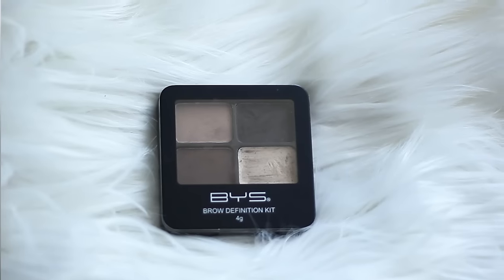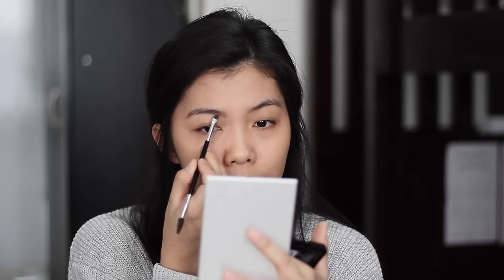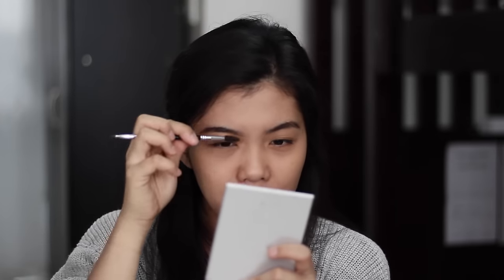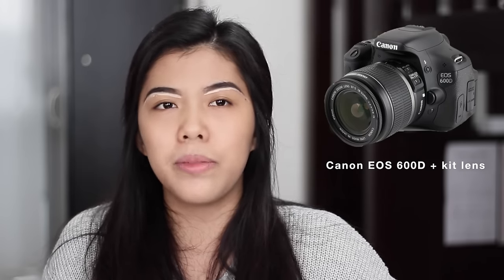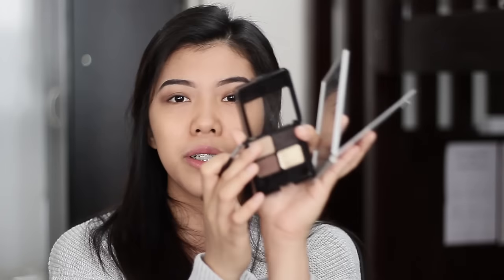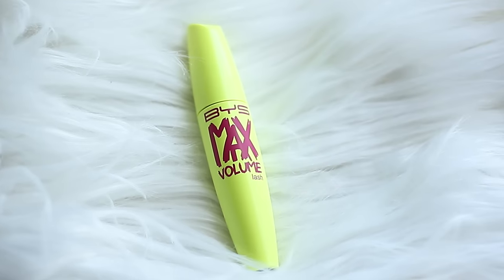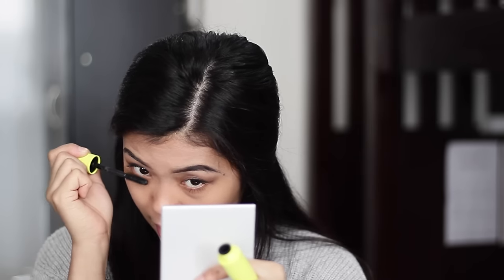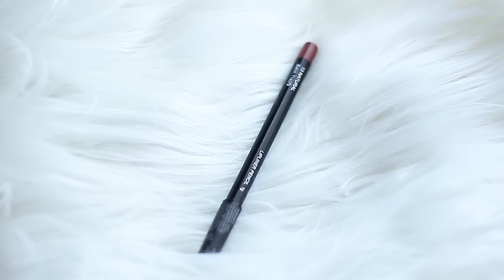Trying out BYS makeup | Chatty + Q&A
Hello Ohana. Med school has finally caught up with me. I'm very disappointed with myself not following the schedule I established but honestly, my priorities have changed and unfortunately my youtube channel is somewhat in the middle now.

I'll still upload but not as frequent and I hope you are still there to support me, but if you aren't that's ok, I totally understand. I have decided to do this because I'd rather upload quality videos and content less frequently than upload subpar videos weekly.

I love you guys! Know that this is very hard for me since this YT channel has been a part of me and you guys are my inspiration which makes it harder.

[BYS makeup used]
Matte finish compact powder in "Medium Beige"
Brow definition kit in "01 Wow brows"
Max volume lash
Blusher in "Perfectly Peachy
Lip liner pencil in "13 Natural"

[Products Used]
Mac conceal and correct duo
Covergirl outlast stay fabulous foundation in " warm beige"
La Girl Proconceal HDconceler in "Creamy beige"
La Girl Proconceal HDconceler in "Pure beige"

[Song mentioned]
Like You by Tatiana Manaois

[Magic Links]
I use MagicLinks for all my ready-to-shop product links.

[FAQs]
Name: Hannako
Age: 20
Country: Philippines
Grade: Medical Student (UST)
Camera: Canon EOS 600D
Editing software: Final Cut Pro